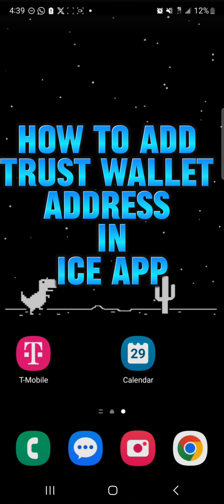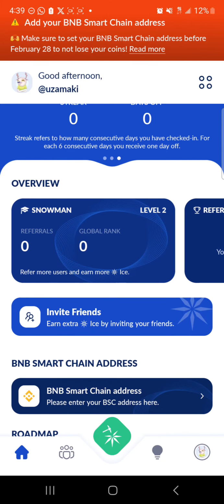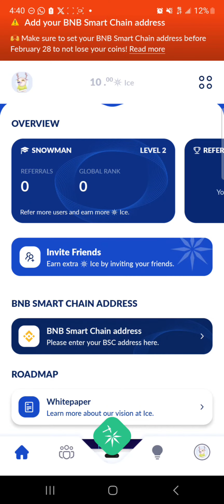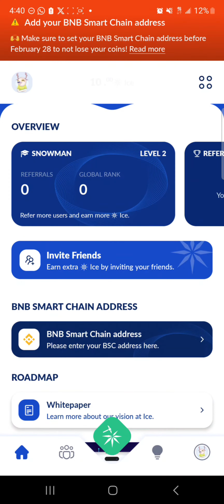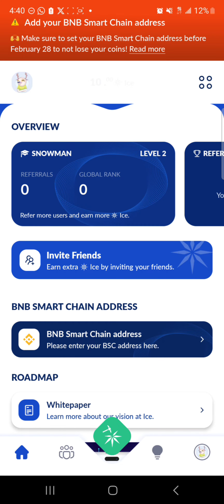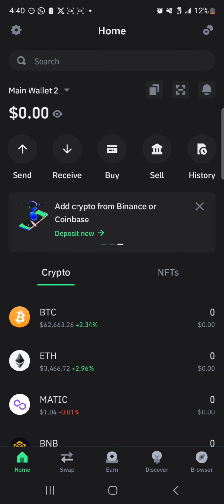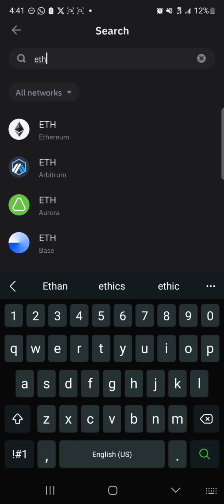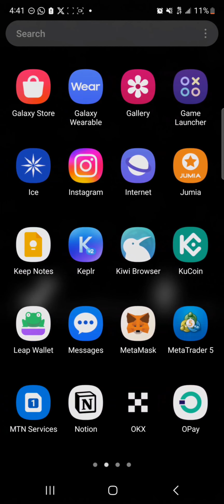How to Add Trust Wallet Address in ICE App (Step by Step)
In this quick video, I will show you How to Add Trust Wallet Address in Ice App step by step.

 Unlock the full potential of the Ice Network and elevate your digital asset management with our comprehensive guide on integrating your Trust Wallet address into the Ice App. In this detailed tutorial, we will walk you through the seamless process of adding your Trust Wallet address to the Ice Network, enabling you to leverage the full suite of features and functionalities seamlessly.

Ice Network has rapidly gained prominence as a leading platform for decentralized finance, and integrating your Trust Wallet address is a crucial step in maximizing your experience. Whether you're a seasoned user or just starting with Ice Network, understanding the process of adding your Trust Wallet address is essential for seamless and secure transactions.

Throughout this video, we will delve into various key aspects:
- Explaining the significance of integrating your Trust Wallet address within the Ice Network ecosystem.
- Step-by-step guide on how to add Trust Wallet address in Ice Network, ensuring a smooth and hassle-free process for all users.
- Understanding the benefits of utilizing the Ice Network and how integrating your Trust Wallet address enhances your experience.

Additionally, we will address specific queries such as:
- How to use the Ice contract address effectively within the Trust Wallet environment.
- Adding Ice coin to popular digital wallets such as MetaMask and Trust Wallet for convenient management.
- Locating the Ice contract address within Trust Wallet, simplifying transactions and interactions within the Ice Network.
- Step-by-step guidance on adding your wallet address to the Ice mining app, empowering users to engage in mining activities seamlessly.
- Integrating Ice token into Trust Wallet, ensuring that you can effortlessly manage and transact with your assets.
- News updates and developments within the Ice Network, keeping you informed about the latest advancements and opportunities in the decentralized finance landscape.

By the end of this comprehensive guide, you will possess the knowledge and skills required to integrate your Trust Wallet address within the Ice Network confidently.

Join us on this enlightening journey as we explore the seamless integration of Trust Wallet address within the Ice Network, enabling you to unlock unparalleled opportunities and convenience in managing your digital assets. Don't miss out on the latest news and updates pertaining to Ice Network, empowering you to stay informed and ahead of the curve in the dynamic world of decentralized finance.